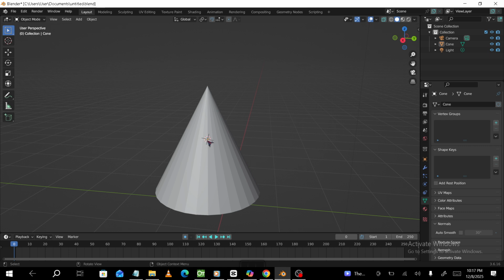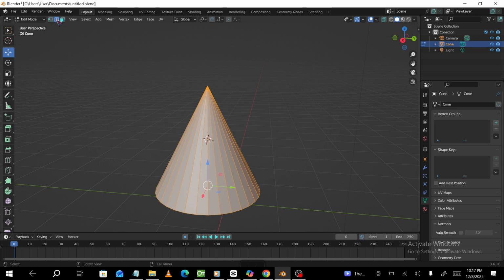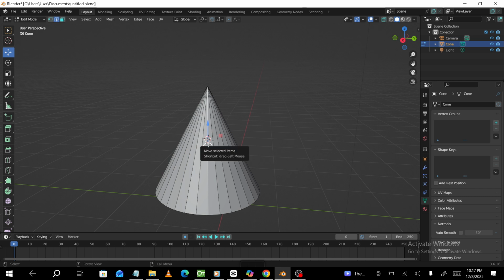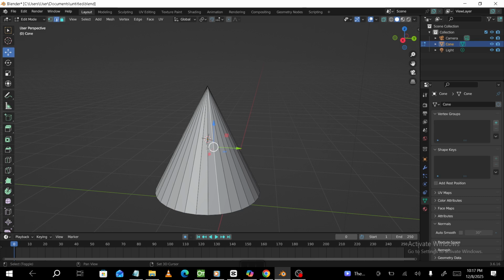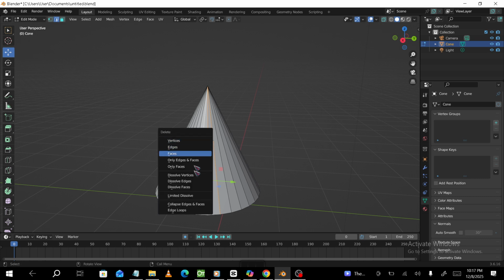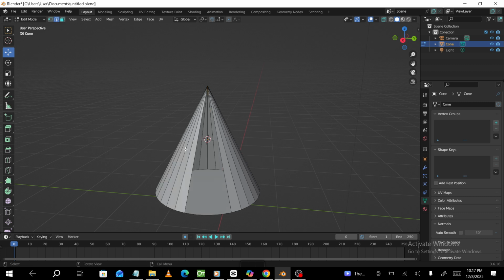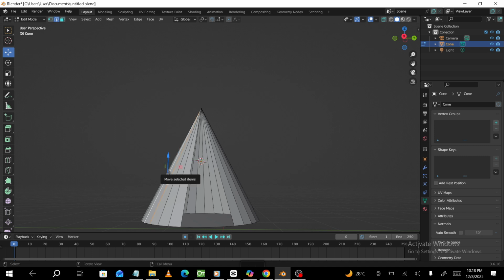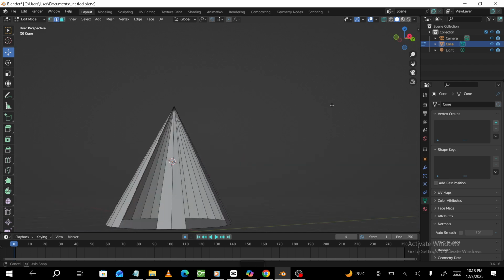How to Delete Edges in Blender 2026 (Blender Tutorial)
how to delete edges in Blender without breaking your mesh. In this updated 2026 tutorial, I’ll show you the different ways to remove edges in Edit Mode, including deleting edges, dissolving edges, and cleaning up topology properly.

You’ll learn when to use delete vs dissolve, how to remove edge loops safely, and how to avoid holes or shading issues. This is essential for mesh cleanup, topology fixes, and efficient modeling workflows.